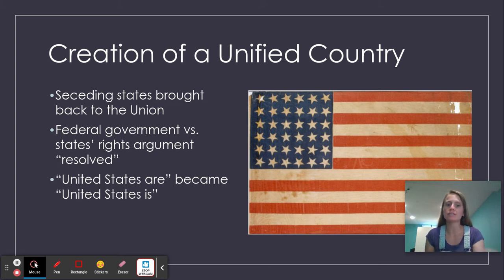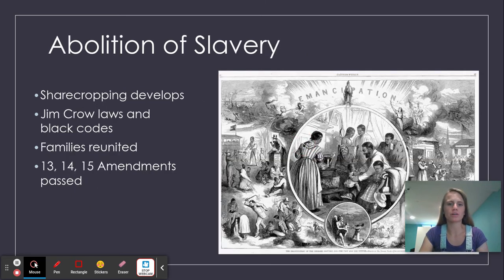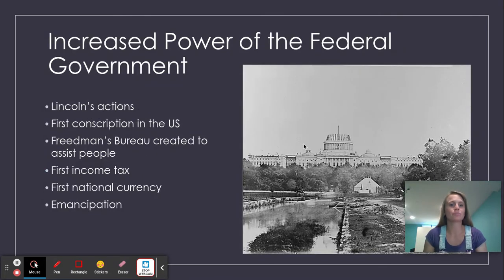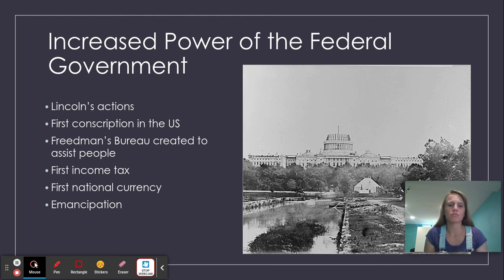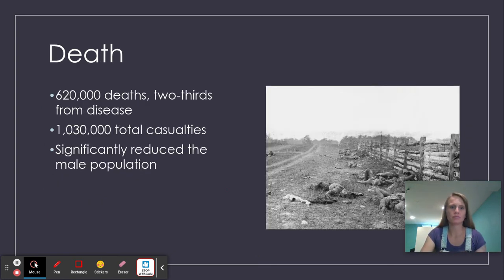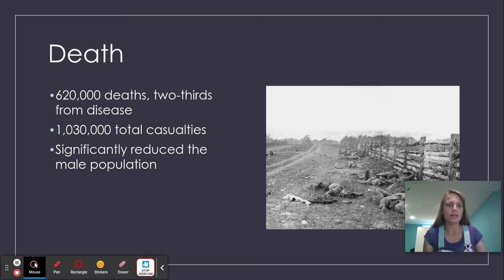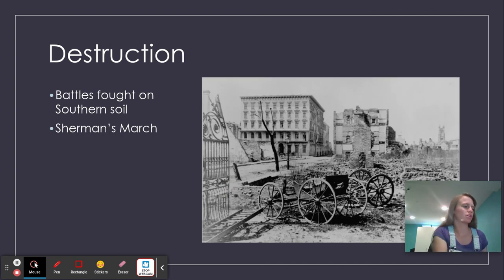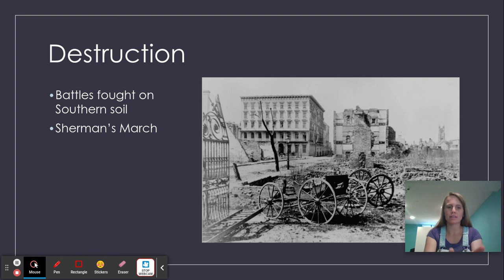Effects of the Civil War